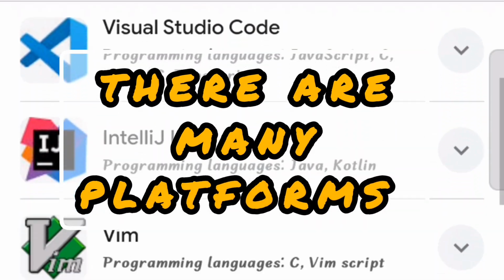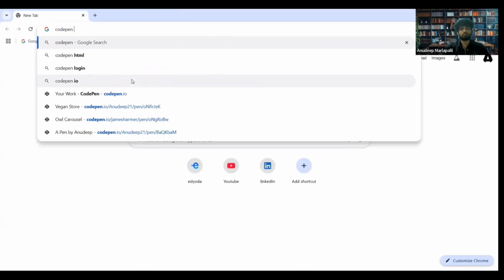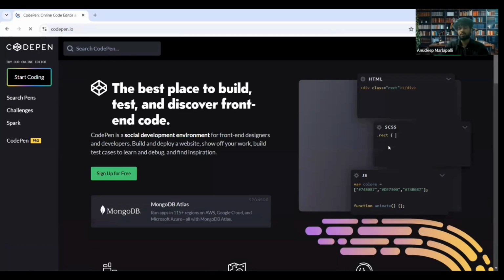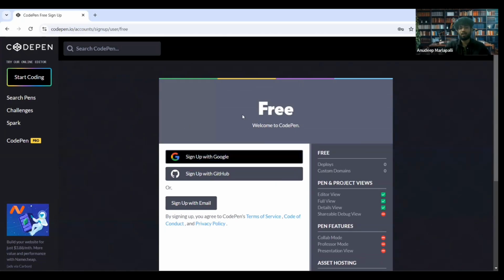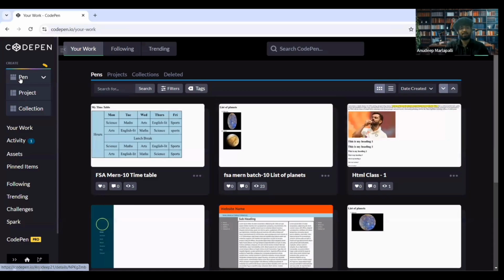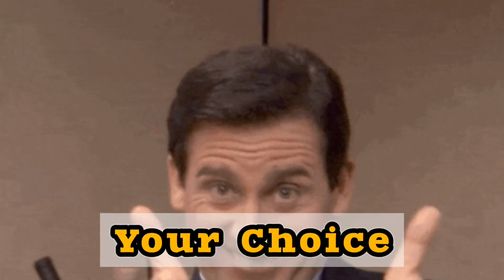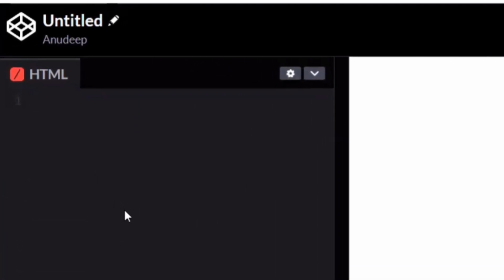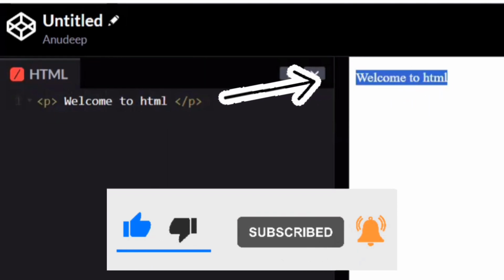"🔥 CodePen Tutorial for Beginners (2024) | Build & Share Projects Like a Pro!"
In this video, we will walk you through the basics of using CodePen, a powerful online code editor for web developers!

Whether you're a beginner or looking to brush up on your skills, this tutorial will guide you step-by-step on how to get started with HTML, CSS, and JavaScript on CodePen.

You'll learn how to:

Set up your first Pen on CodePen.
Work with the HTML, CSS, and JavaScript editors.

Use live previews to see your changes instantly.
Save, share, and embed your projects.

By the end of this video, you'll be confident in using CodePen to build and showcase your web development projects!

How to use CodePen

CodePen tutorial for beginners

CodePen step-by-step guide

Learn CodePen

CodePen basics

CodePen for web development

Online code editor tutorial

HTML CSS JavaScript online editor

CodePen projects for beginners

Best online coding platforms

How to build a project in CodePen

CodePen tutorial for HTML, CSS, and JavaScript

How to share projects on CodePen

CodePen vs other online code editors

Best practices for using CodePen